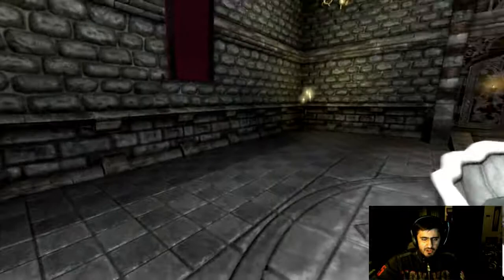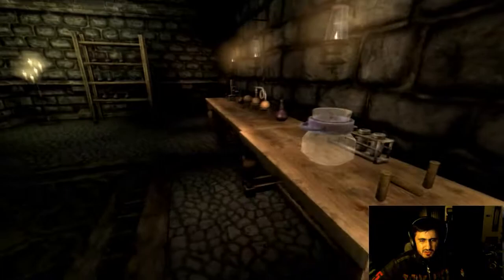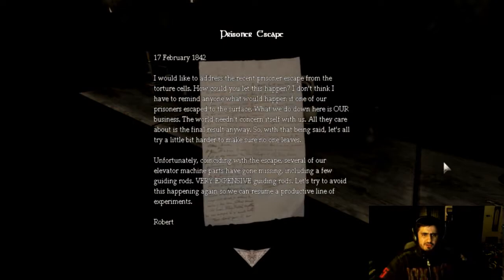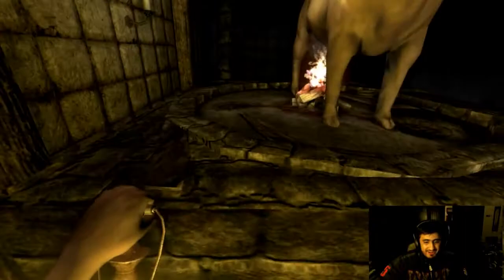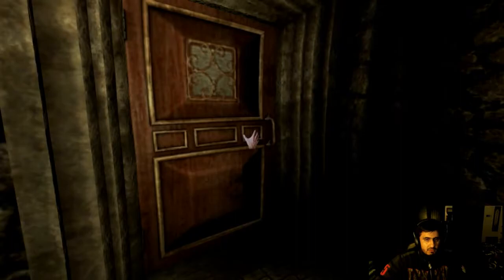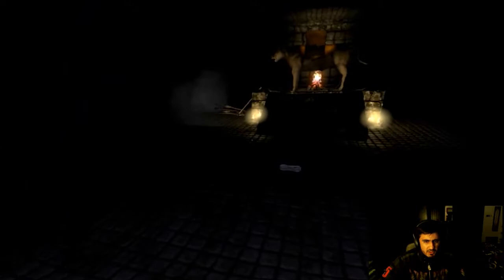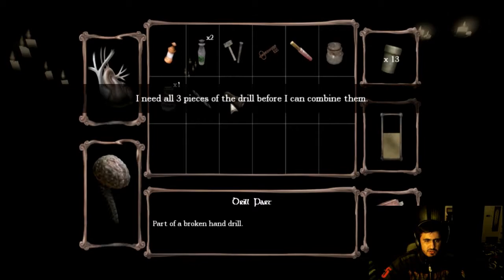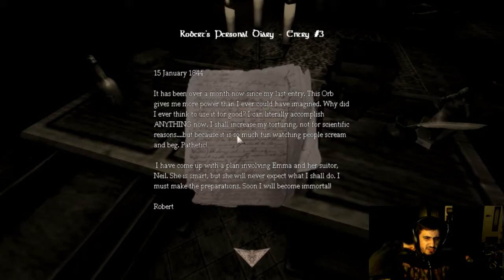Let's Play Amnesia ( Emma's Story part 4 ) : Creepy Torture room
Fourth Part of my awesome Emma's Story playthrough

Vanquish OST - Desperate Situation ( Masafumi Takada )
Shiki OST ( anime ) - Day and Night
Thank you both for such beautiful tracks !

May the Banna Empire grow in strength !